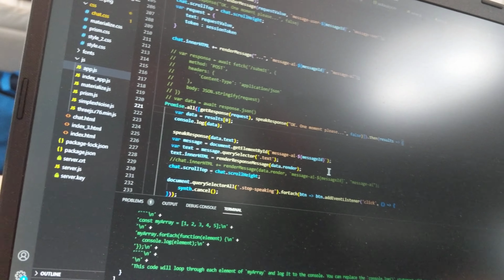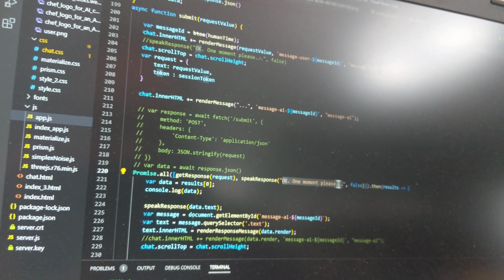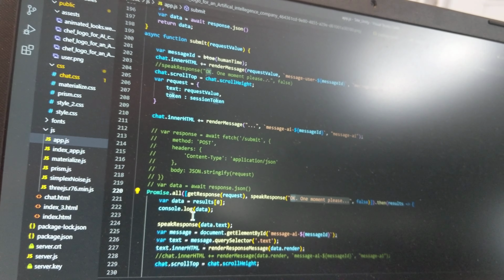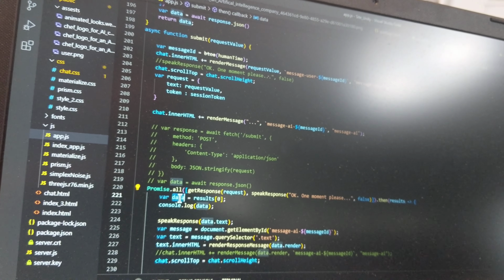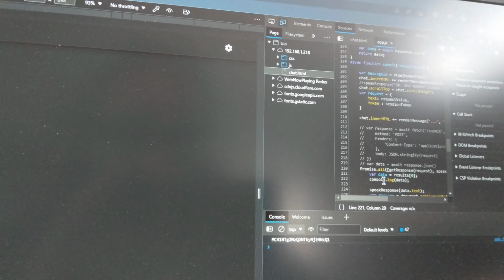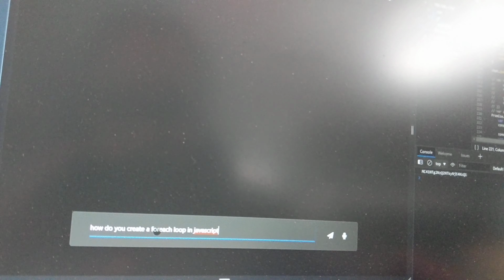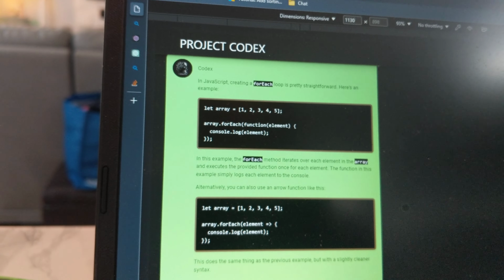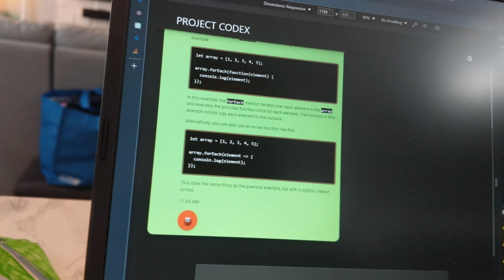using a progressive response with speech ChatGPT